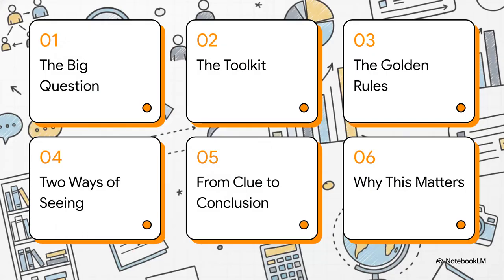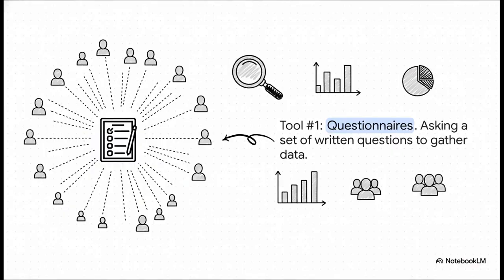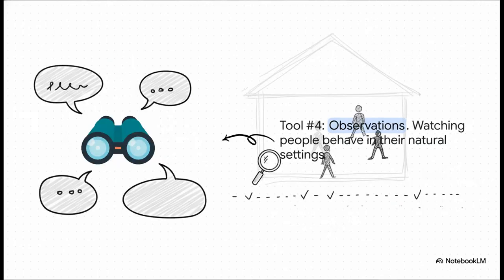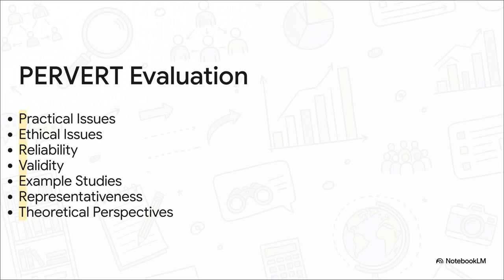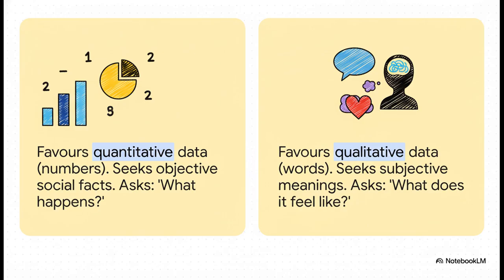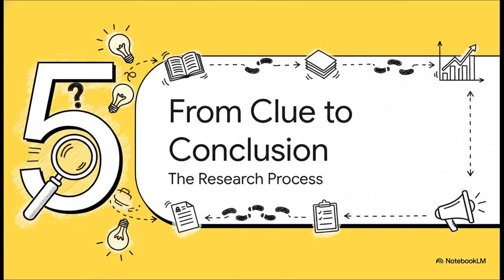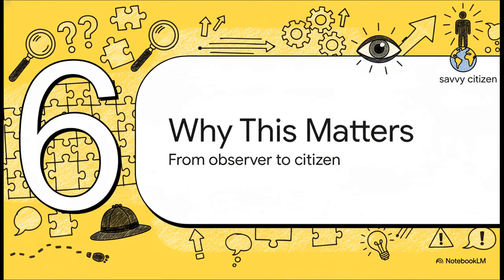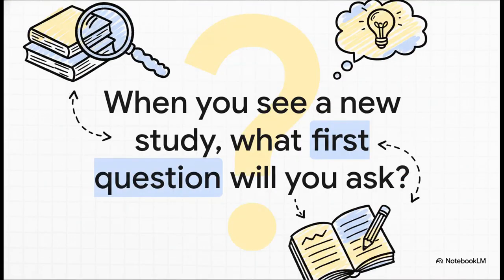Sociology Research - The Sociologist as Detective